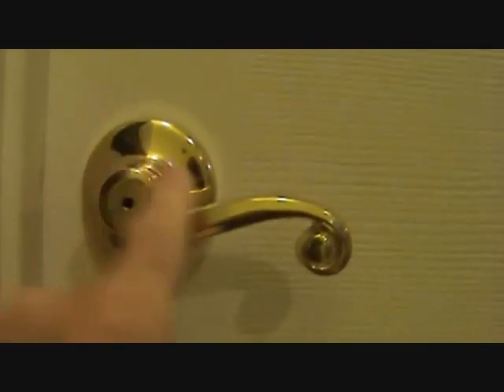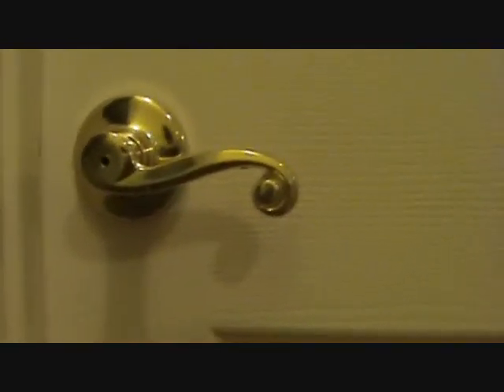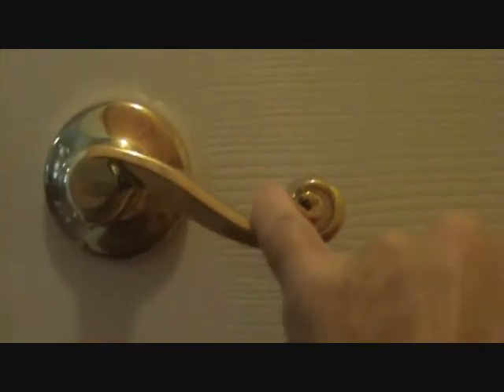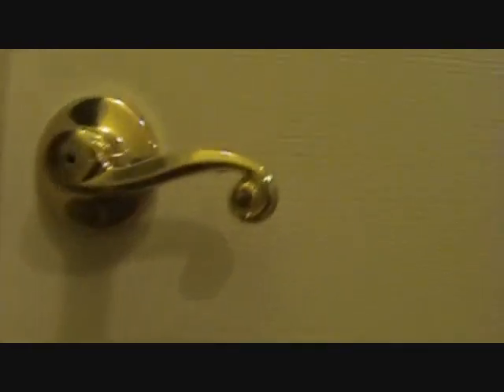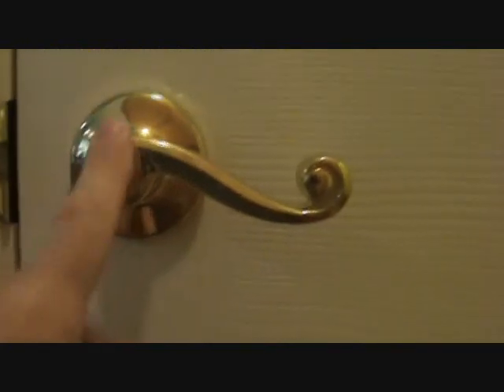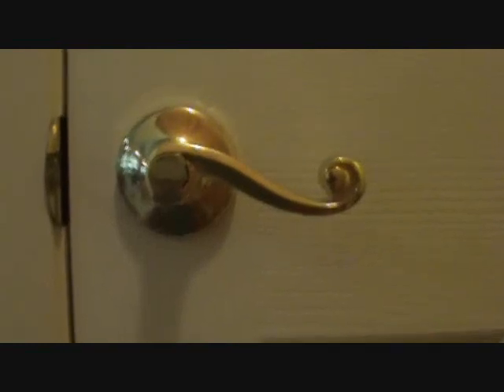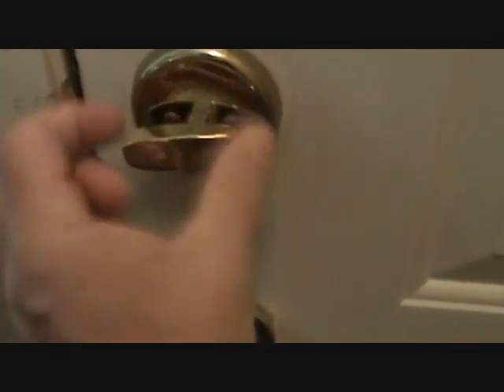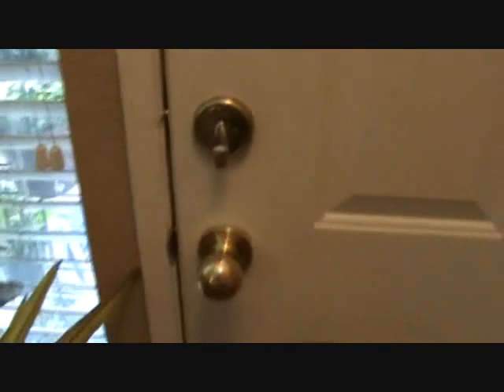Door lever handle install tips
Installing a lever door handle is discussed in this short howto video segment. What direction should you install your door lever handle? Should the door lever portion of the handle, be facing upward or downward? I guess it depends. Whatever you do, it's always best to try to install all your door handle levers facing the same direction. How do I get all of the door lever handles to go the same direction, if they've already been installed?